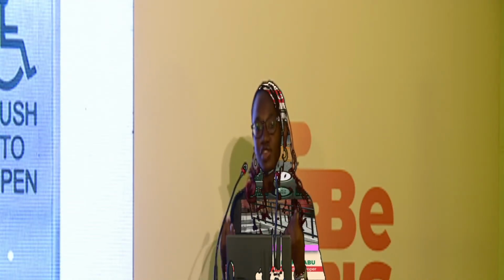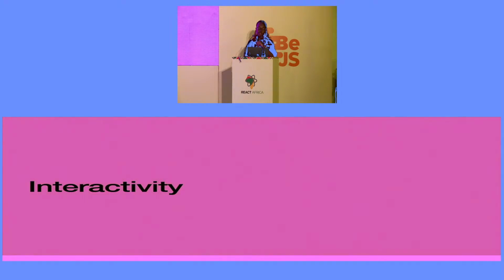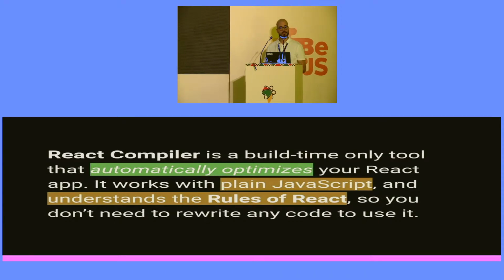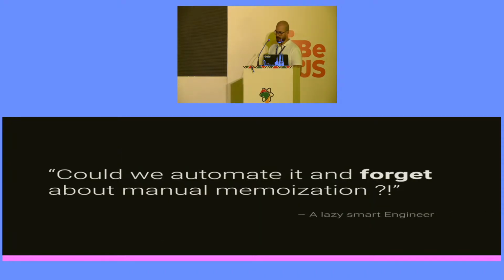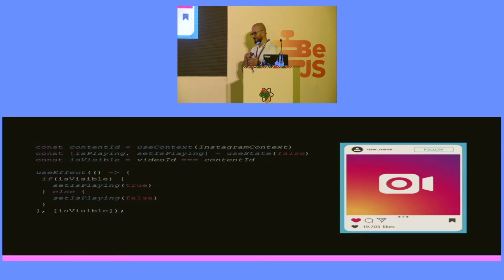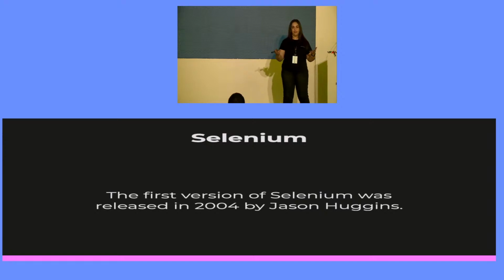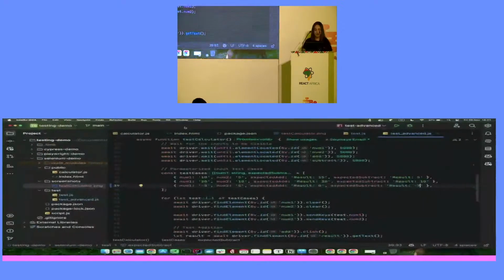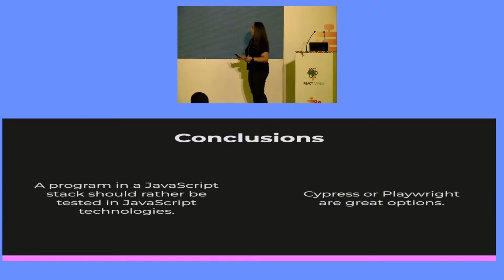React Africa 2024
React Africa 2024 Live stream